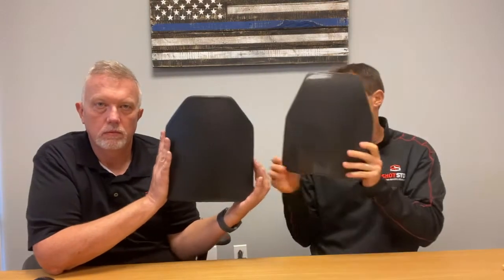SSB Rifle Plate Cut Angles Explained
BallisticBoard® has flipped the world of custom ballistic materials on its head. Using its patented Duritium® technology, BallisticBoard offers a variety of custom bulletproof solutions ranging from 0.125” (1/8”) thick rigid panels that effectively stop all handguns to a material that’s about half an inch thick, stops multiple rounds from armor piercing ammo, and weighs around 2 lbs. per square foot.